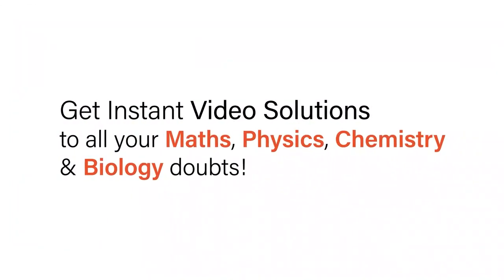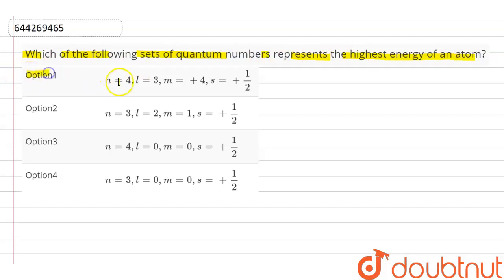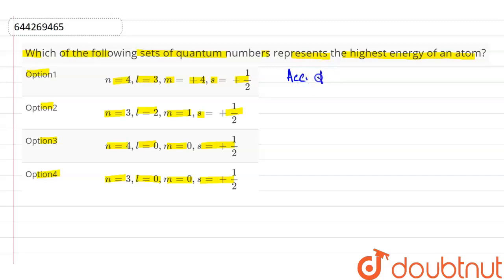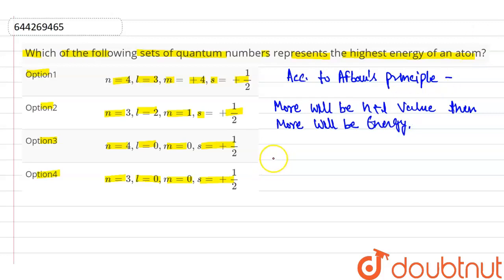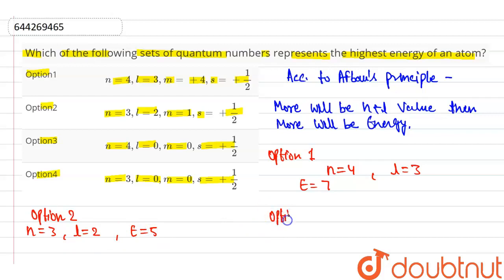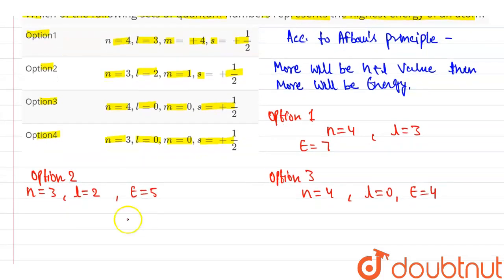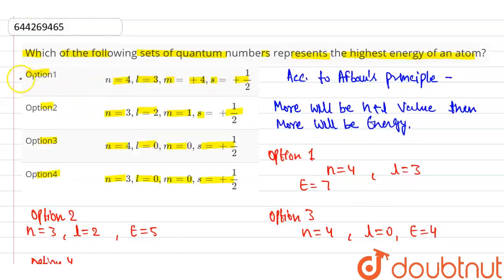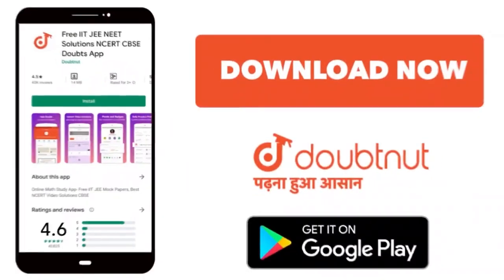Which of the following sets of quantum numbers represents the highest energy of an atom? | 11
Which of the following sets of quantum numbers represents the highest energy of an atom?
Class: 11
Subject: CHEMISTRY
Chapter: STRUCTURE OF ATOM
Board:ICSE

👉 Have Any Query? Ask Us.